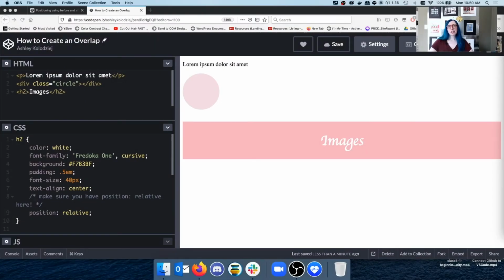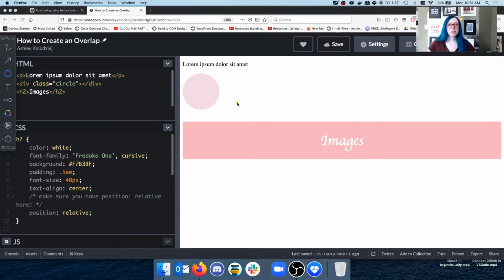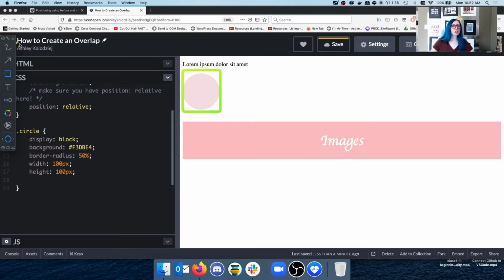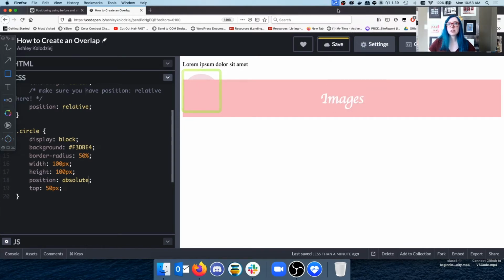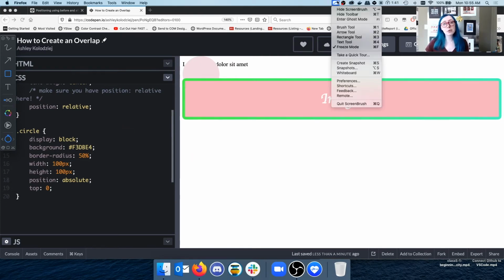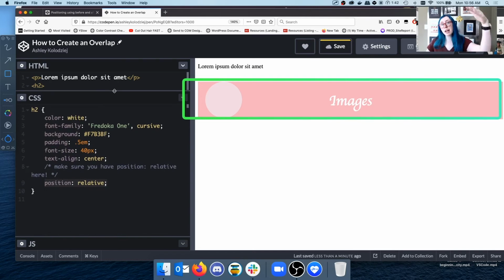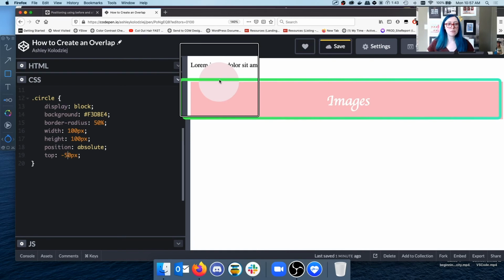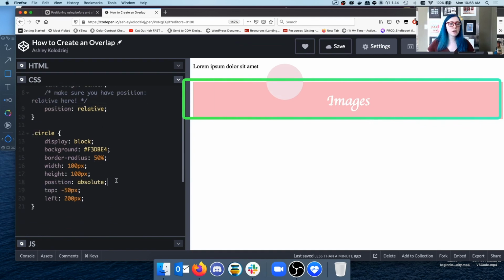CM523 FAQs How do I get elements to overlap in CSS